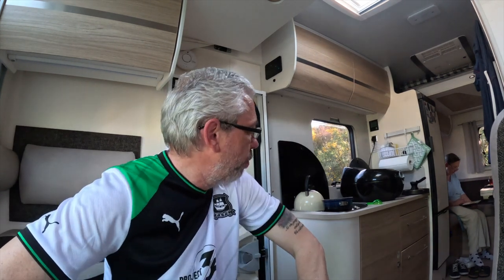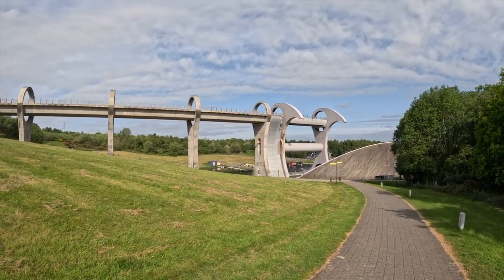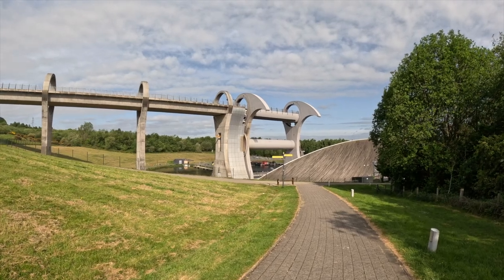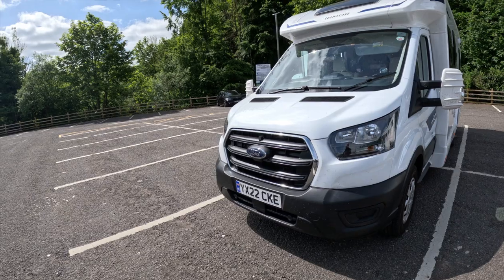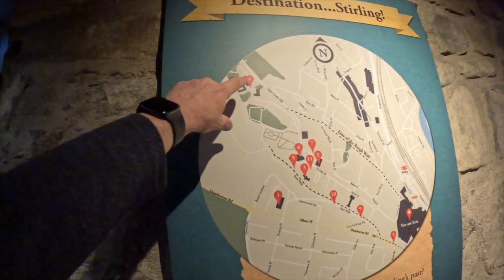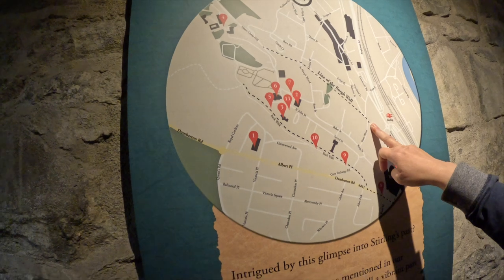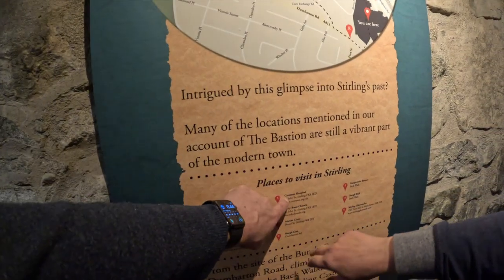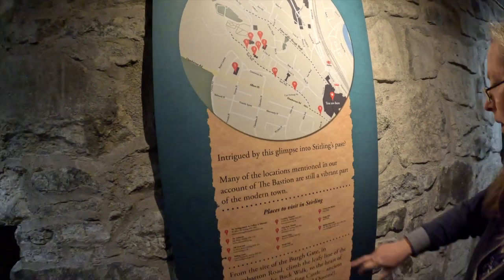Exploring Falkirk and Stirling: Scotland Road Trip Part 1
Welcome to part one of our Scotland tour, where we are exploring the beautiful Cities of Falkirk and Stirling. First stop is the Kelpies, two 30 metre tall horse head sculptures. They are a breathtaking sight, particularly at night and a must visit spot. Next we pay a small visit to the Falkirk wheel, a rotating boat lift that connects the Forth and Clyde Canal with the Union Canal. Next we head to Stirling, Scotlands ancient Capital taking in the fascinating architecture and amazing views from Stirling Castle.